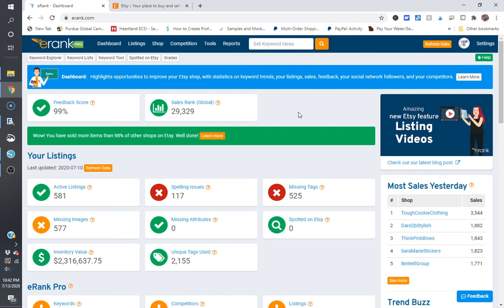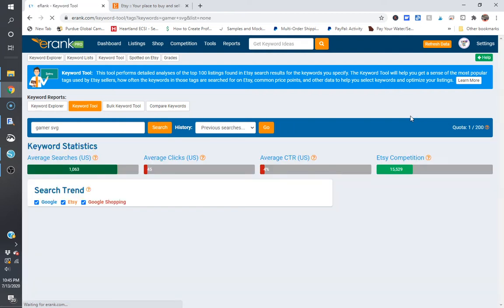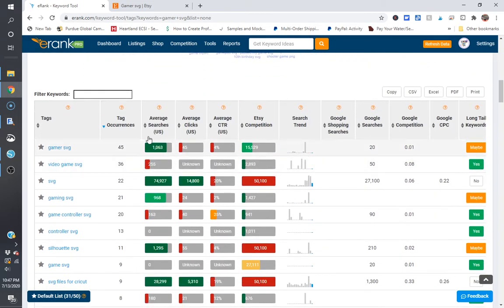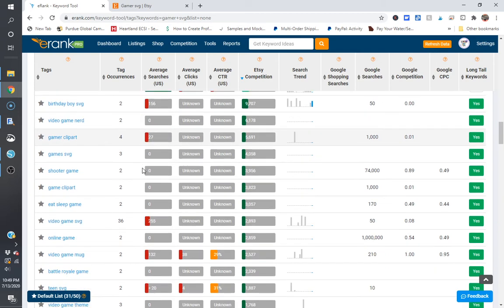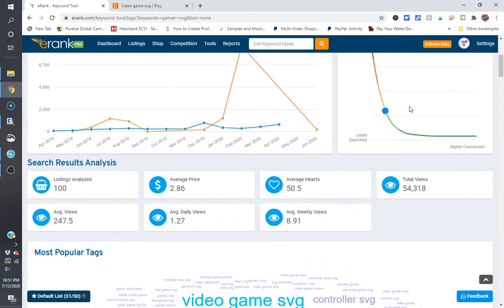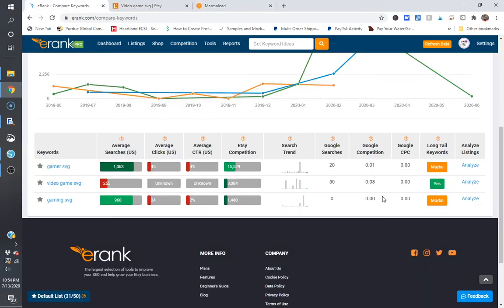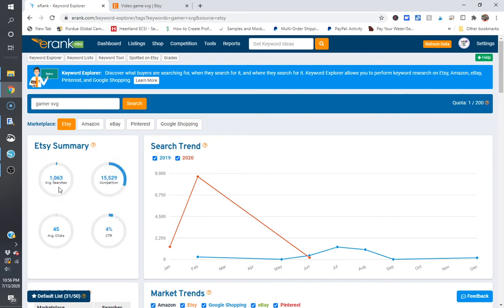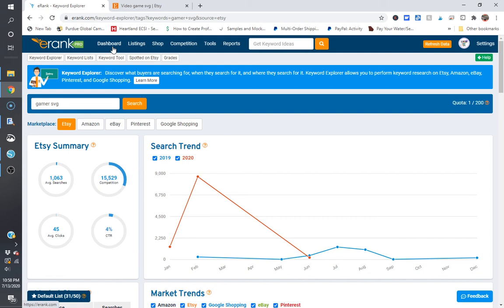Etsy SEO - Keyword Research and Etsy Rank for Digital Design